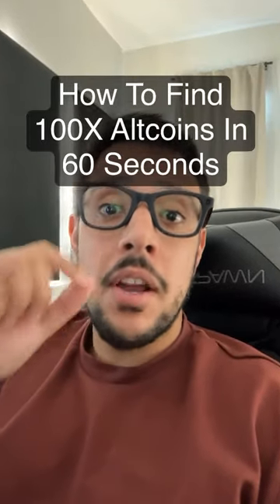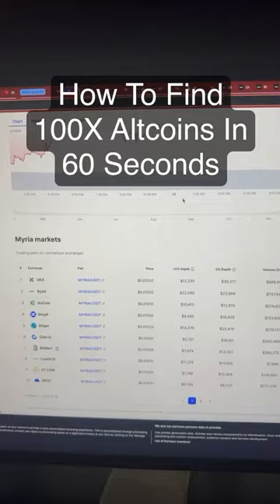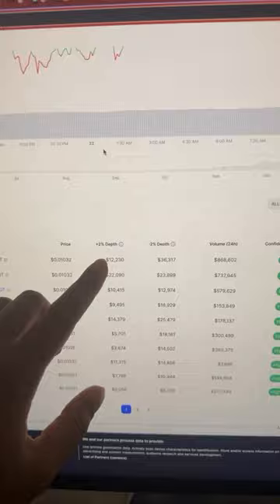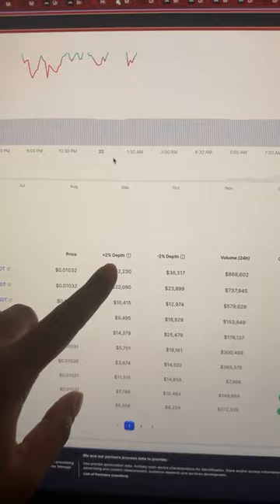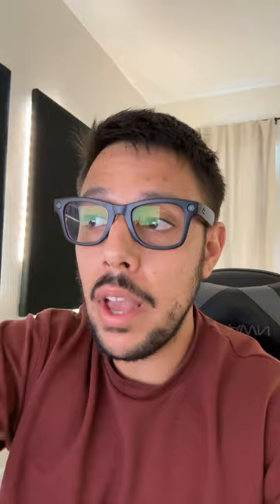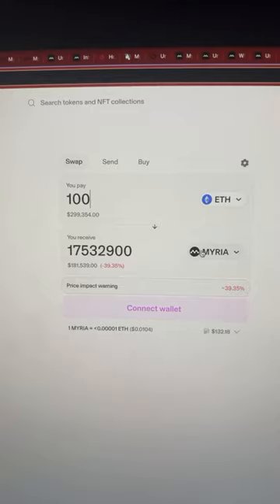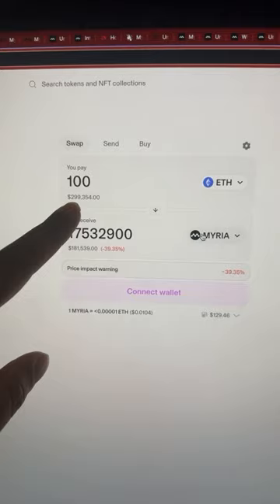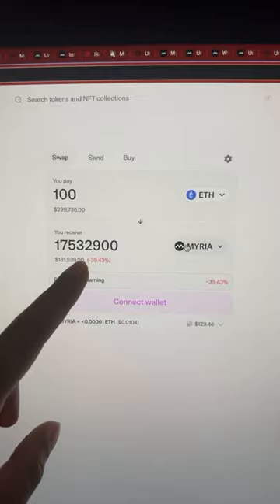How To Find 100X Altcoins In 60 Seconds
The objective is to discover coins that will GENERATE PROFITS for you. What you want to avoid is getting caught up in all the hype. Typically, coins that receive the most marketing attention and are frequently discussed by influencers have already completed their growth cycle. Most of the big coins have already experienced their surge. Therefore, your focus should be on identifying brand new projects with low liquidity that AREN’T SCAMS. That’s crucial. If there’s one takeaway from this video, it’s to find coins with low liquidity that are legitimate because they have the potential to INCREASE IN VALUE RAPIDLY🚀

In this video, I introduce a concept known as liquidity depth, which illustrates the amount of money required to increase a coin’s value by 2%. Mastering this principle will enable you to spot promising coins more easily. However, it’s important to remember that as quickly as a coin can surge in value, it can also plummet just as rapidly. Hence, applying RISK MANAGEMENT is essential, and this is something I cover in my group.